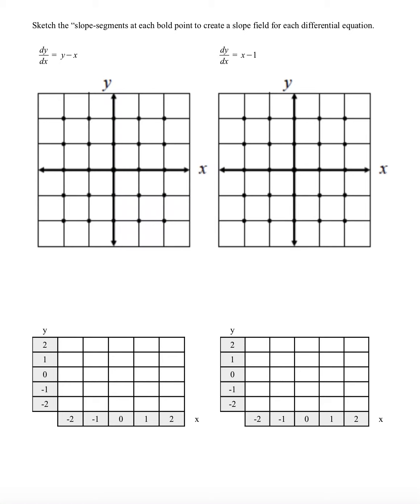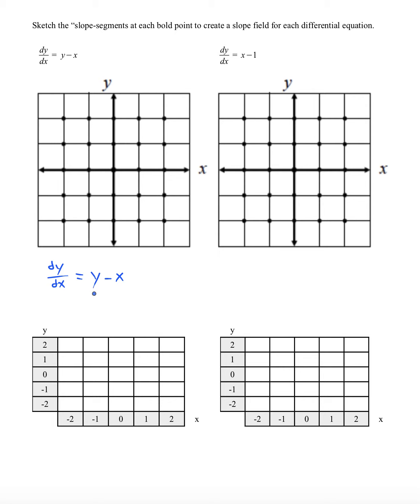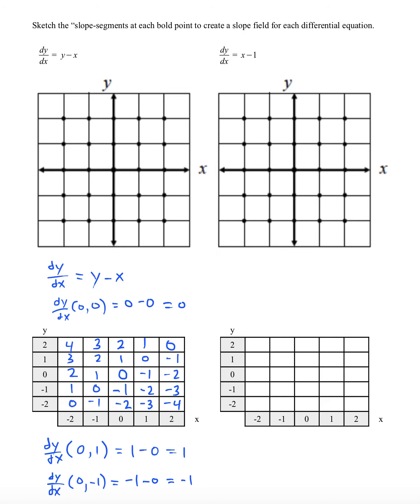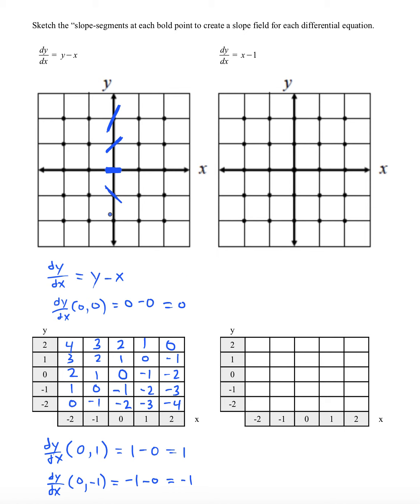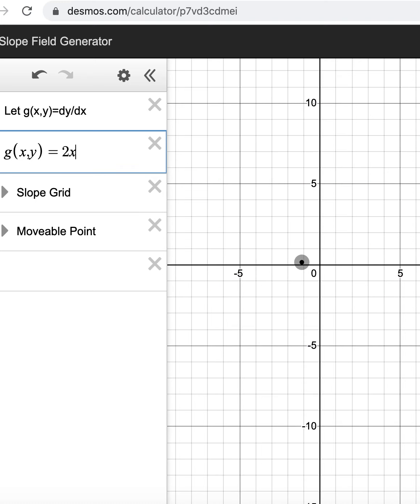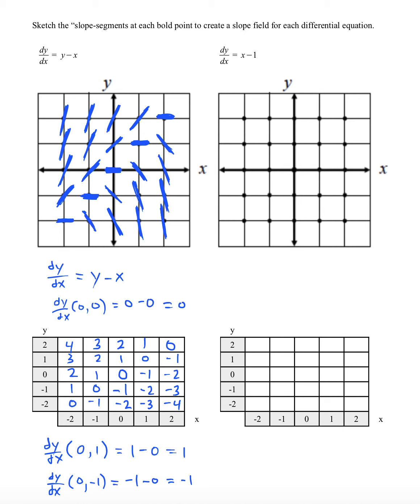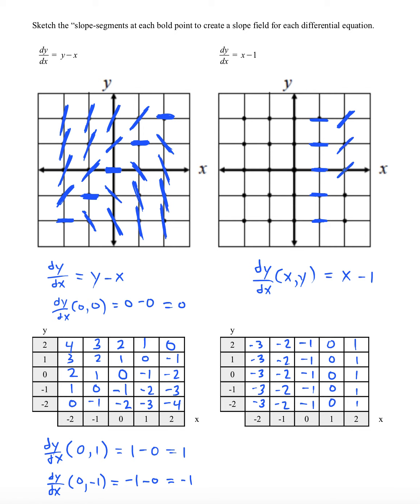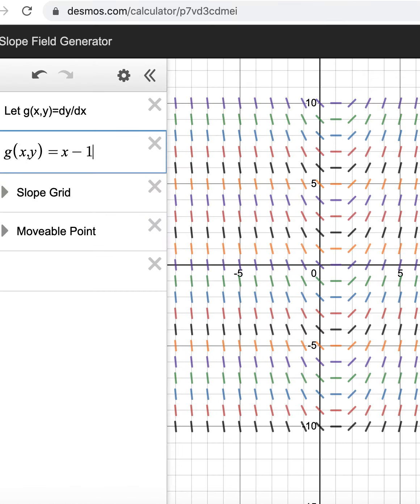Slope Field Plots